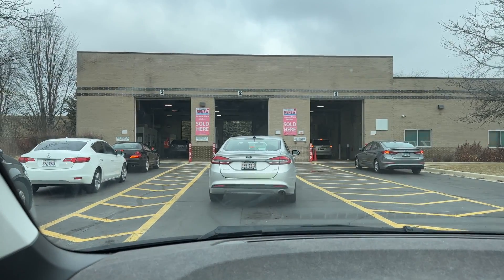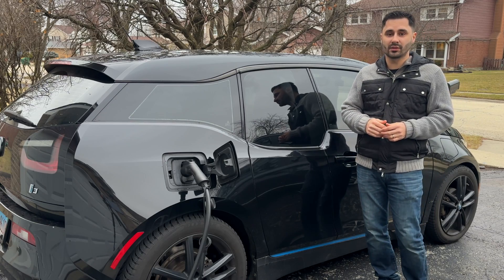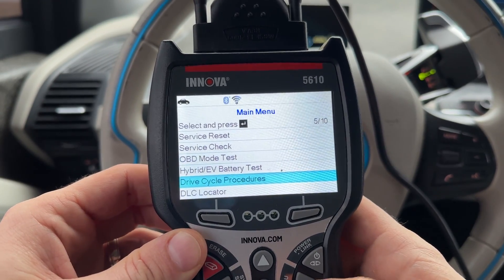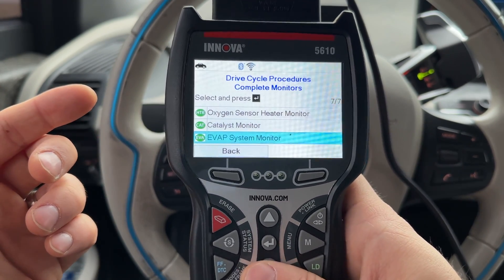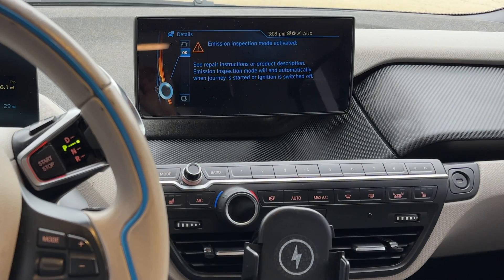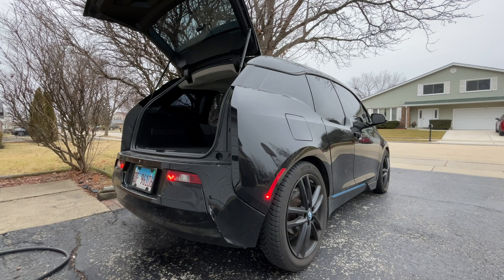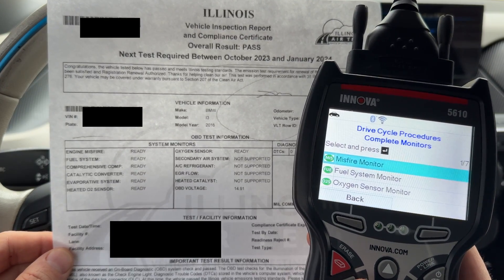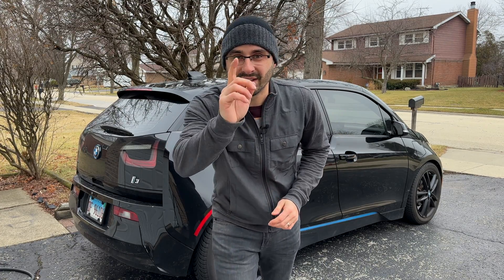BMW i3 REx Owners! - All You Need to Know About BMW Range Extender Emissions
BMW i3 is a very interesting electric car since there was an option to have a Range Extender added which would add range to your otherwise fully electric vehicle. This is a very cool idea, but unfortunately, this also means that the little generator would have to go through emissions in order to be compliant. In this video, I go through the process of starting the Range Extender Manually, how to enter emissions mode and explain what is the maintenance cycle that sometimes runs automatically on your BMW i3.